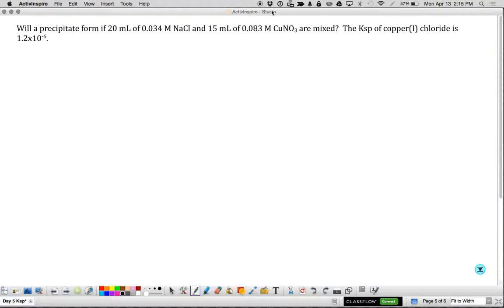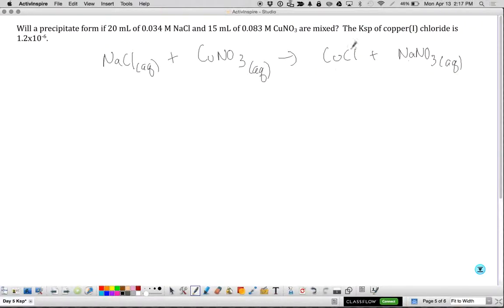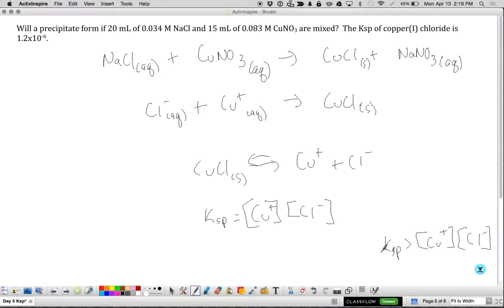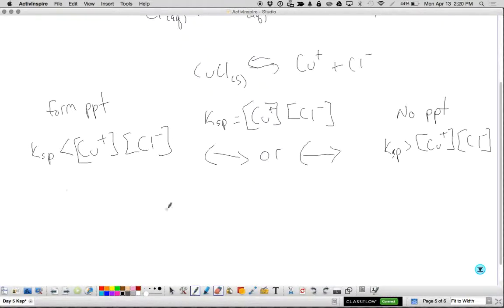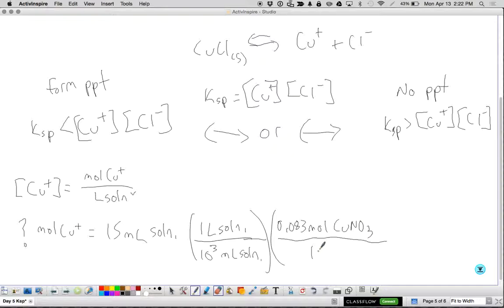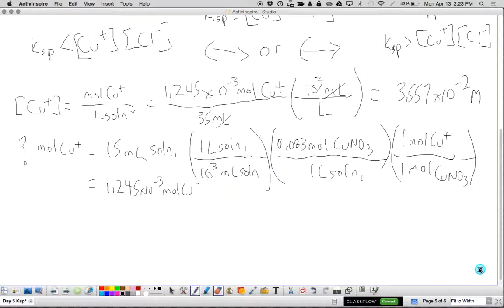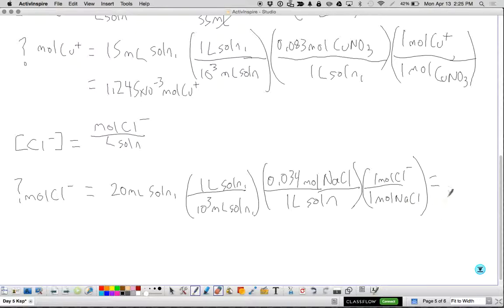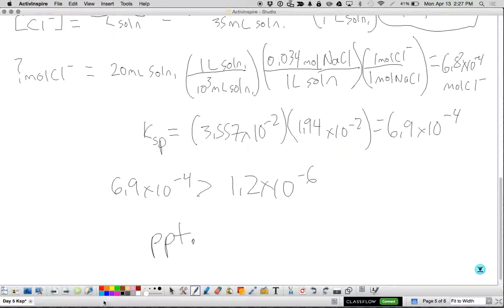10.5.e using solubility to predict ppt